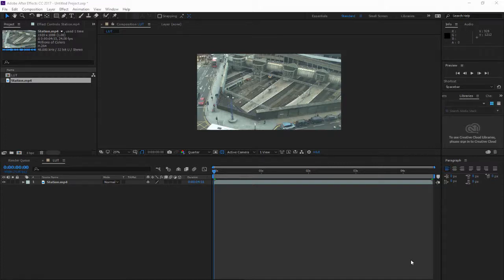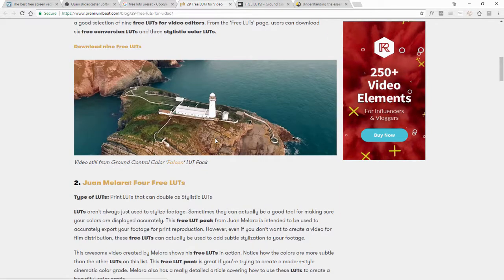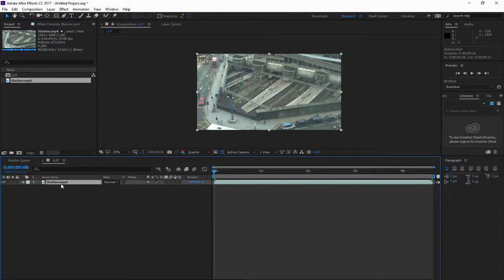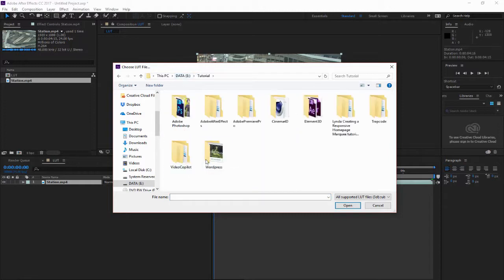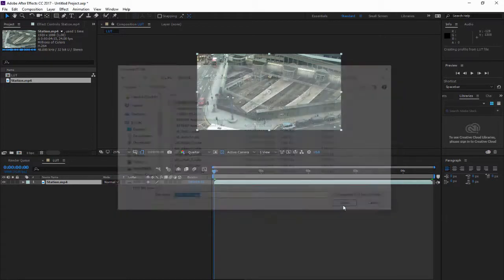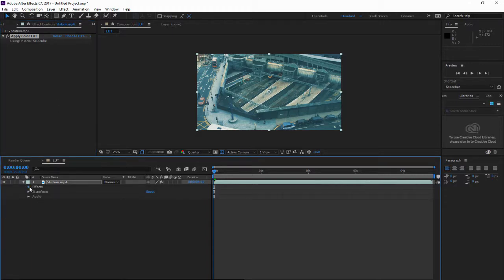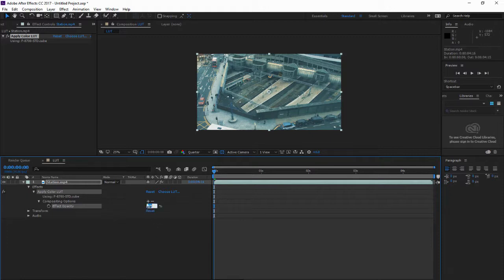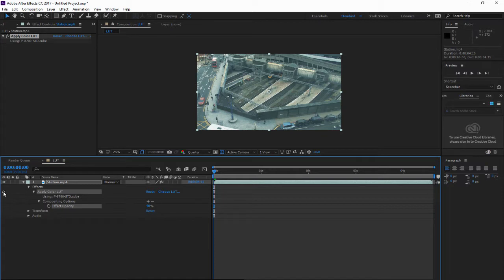How to import LUTs into Adobe After Effects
I have been used LUTs and it's easy to use and does work well in my project.
Check out the link of the downloaded LUTs in the tutorial